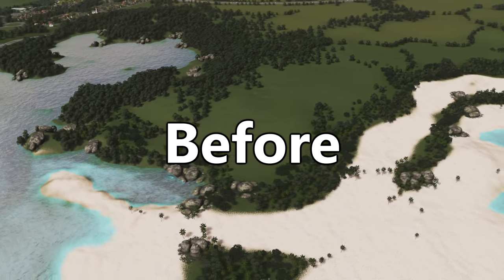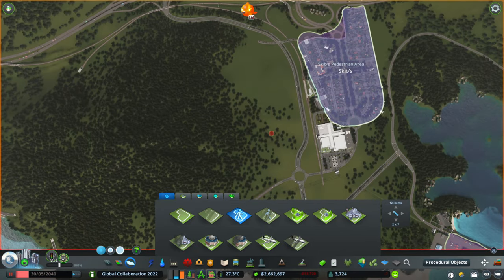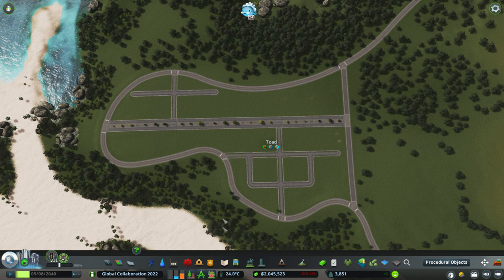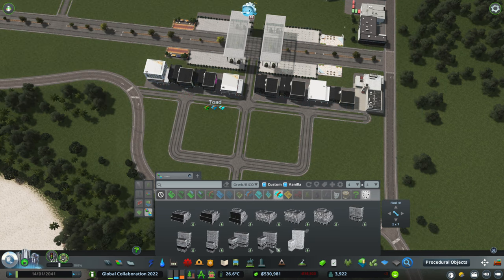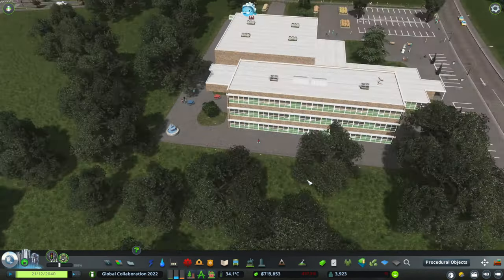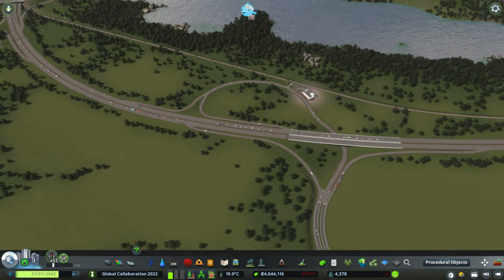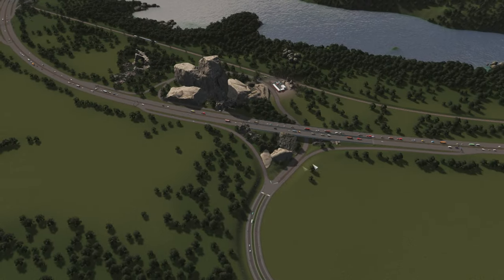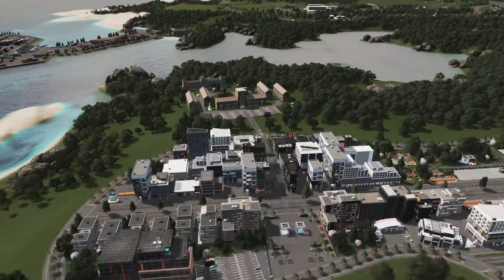Pedestrian University Town | Cities Skylines: Global Collaboration 2022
The Global Collaboration is a multi-part series where different creators each take turns to leave their mark on a save in modded Cities: Skylines, put together by Paradox Interactive. Each creator gets a week to work on the city, then pass it on to the next person.

I get to start off the second round of four creators and choose to bring in an old university that has been with the city for ages, right across the street from a bustling, progressive plaza shopping area.

Don't miss the other creators that have participated so far!